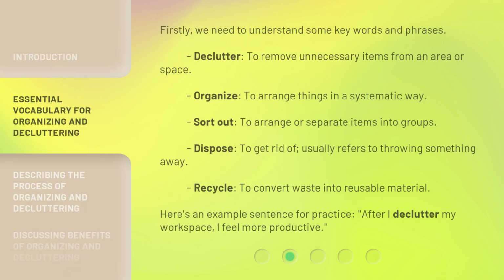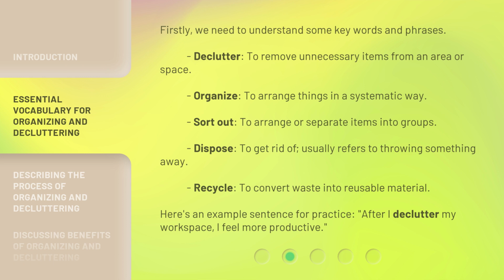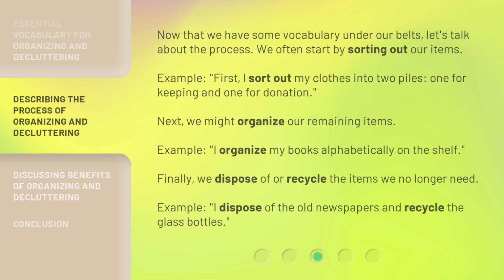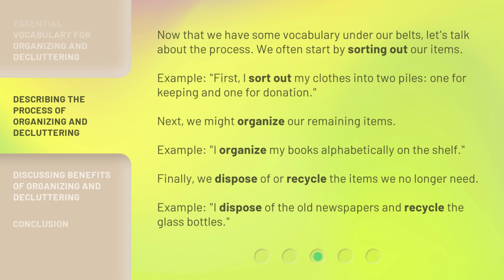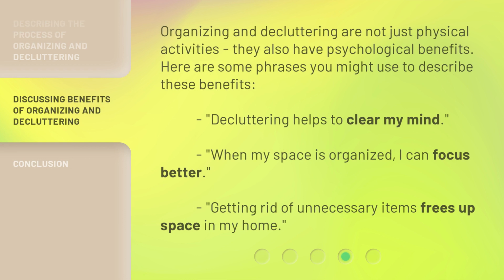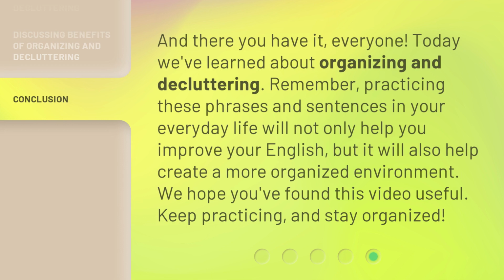Keeping It Clean: Master Your English While Organizing and Decluttering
Master Your English While Organizing and Decluttering • Learn essential vocabulary and phrases to talk about organizing and decluttering in English. Improve your language skills and make your daily routine more productive. Dive into the world of cleanliness and organization!

00:00 • Introduction - Keeping It Clean: Master Your English While Organizing and Decluttering
00:34 • Essential Vocabulary for Organizing and Decluttering
01:12 • Describing the Process of Organizing and Decluttering
01:52 • Discussing Benefits of Organizing and Decluttering